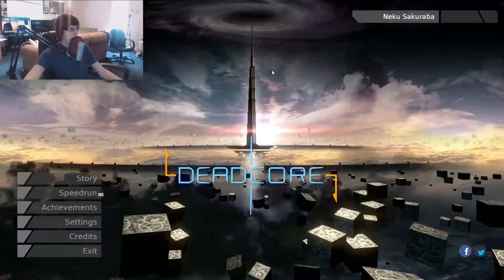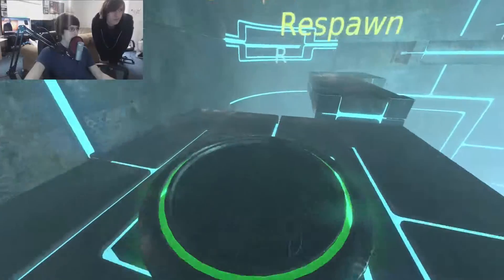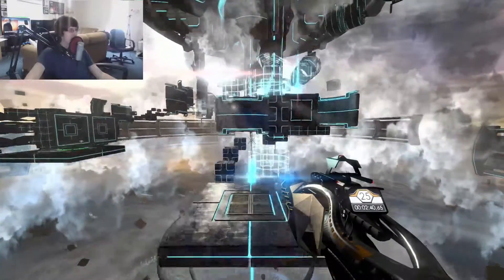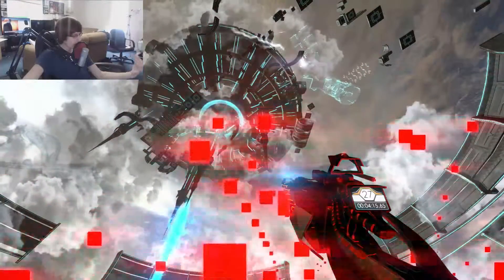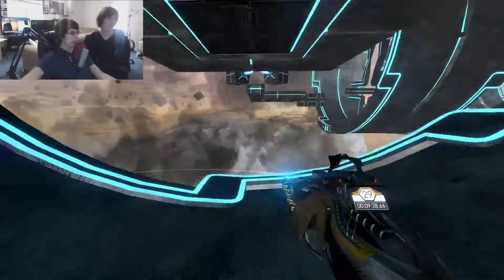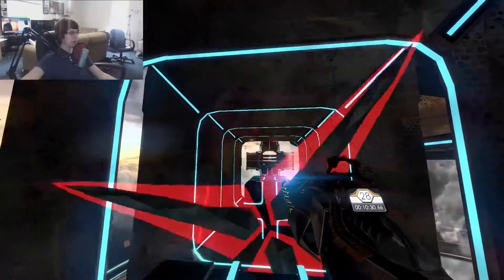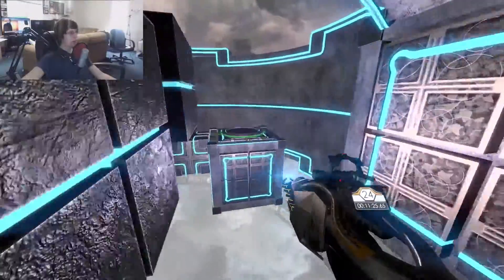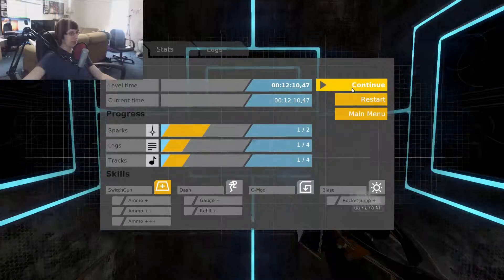DeadCore: Its like Mirrors Edge but with guns!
Zack plays Dead Core for a little bit and is terrible at it.